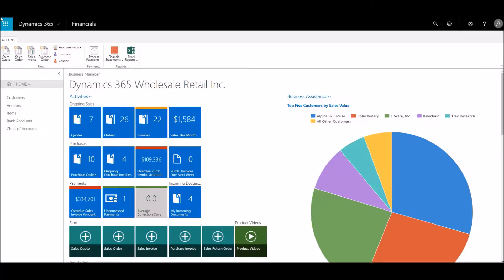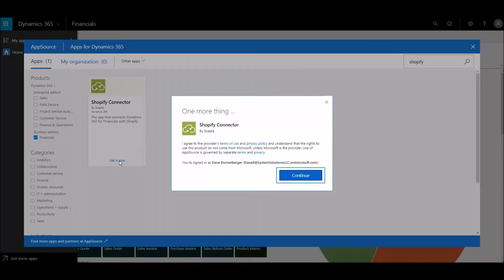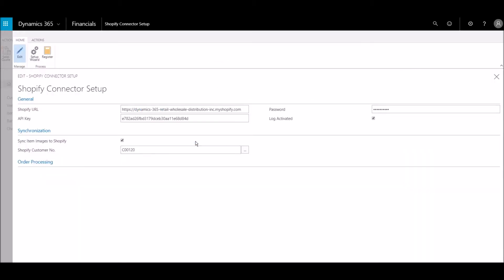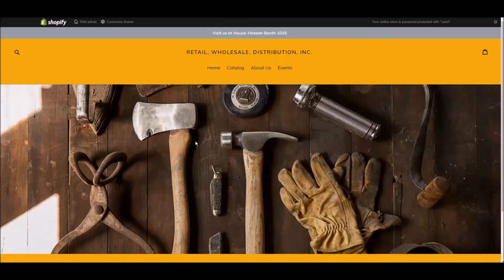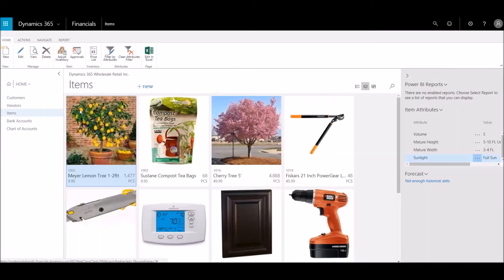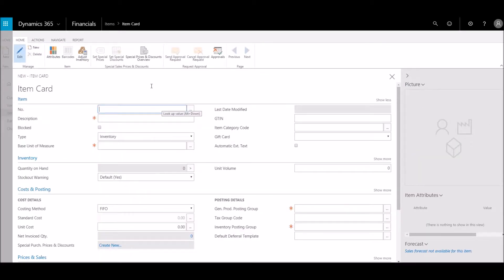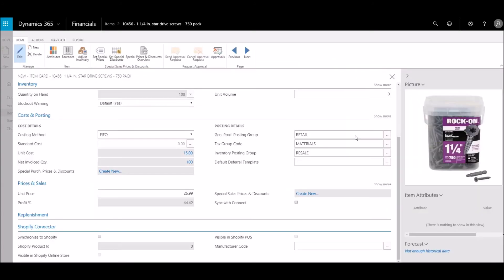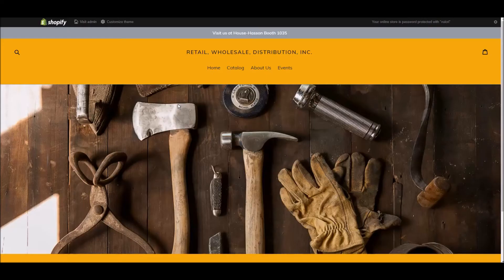Online Store Integration with Microsoft Dynamics 365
With Microsoft Dynamics 365, businesses can connect their online/ecommerce stores to their point if sale, inventory management, financials, and more.